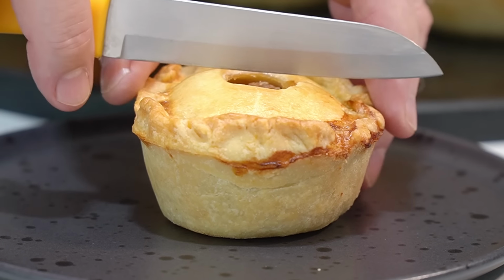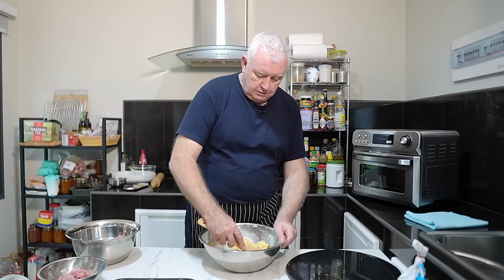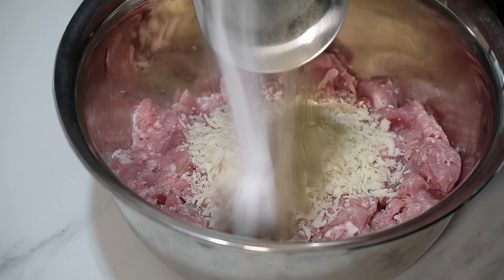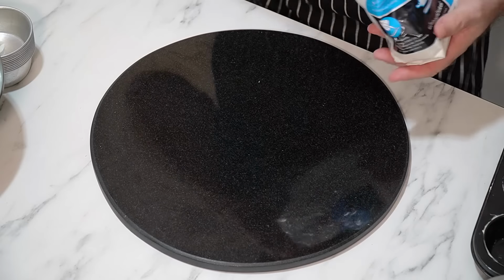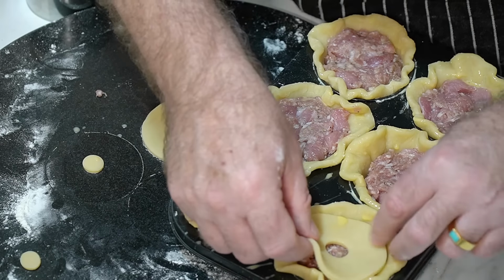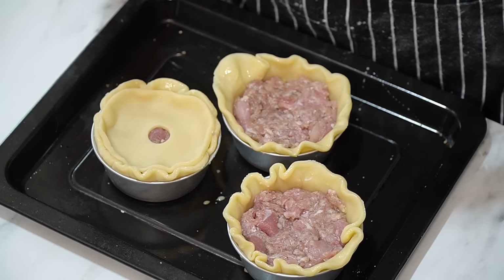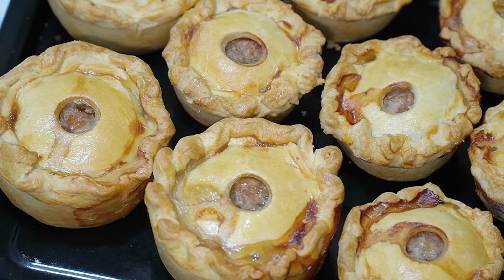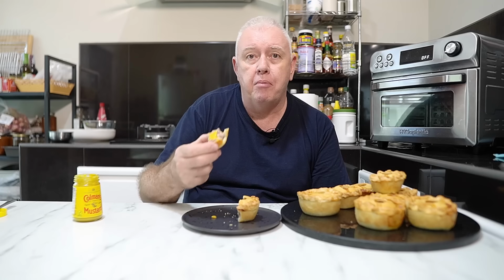Party PORK PIES Mini Size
Imagine biting into a perfectly baked, golden-brown Party Pork Pie, a mini pork pie. The pastry is wonderfully crisp and flaky on the outside, giving way to a tender, juicy filling inside. These little pies are packed with a mix of finely chopped pork shoulder and pork mince, seasoned with a hint of nutmeg and white pepper. Each bite delivers a satisfying combination of meaty goodness and subtle spices.

As you continue to enjoy your pie, you notice the rich, savoury gelatin that fills the spaces between the meat and the crust, adding an extra layer of flavour and keeping the filling moist. These mini pork pies are the perfect handheld treat for picnics, lunchboxes, or a hearty snack. They’re like a little taste of traditional English cuisine in every bite, bringing the comforting flavours of a Party Pork Pie to your table.

I want to say thank you for all the support I received.  It really helps with running this channel and sourcing ingredients for the recipes. Thank you to everyone who has bought a coffee (or more), and a huge Thank you to all the channel patrons.❤️
Mamalil
Joanne Brown
Sheila Trunzo
Elizabeth e.behrendt
Adam Conolly
Mary Palmer
Patricia Dooley
Mary Eaton
Sharon Wills
Christopher Beattie
Carol Andrew
Bethany Goldy
Eve Adams
Bobbi Nan Rinker
Heather Torrey
Kathe Mayer
Dmitry Stillermann
Vanessa Walker
Dana Fringer
Derrick Lewis
Budgieboy
Jeana
Bronwen Algate
Dana Fringer
Kathleen Hayes
John Kennington
John Baldwin
L J Ribar
Janice Vineyard
Sharla Hulsey
Doug & Sunny Olsen
Debbie Evans
Jean Buckley
Julie Rimmer-Hunter
Harry Bond
Chris Matheson
Back the Blue
Tez Brennan
Mary F
Maura Smith-Mitsky
Man Nok Choy

Ingredients

For the Hot Water Crust Pastry:
- 600g All Purpose Flour
- 1 tsp salt
- 110g Butter
- 130g Shortening
- 200g water
- 1 egg (beaten, for egg wash)

For the Pork Filling:
- 400g pork shoulder, cubed small
- 400g pork mince
- 1 tsp sage
- 1/2 tsp dried thyme
- 1/2 tsp ground white pepper
- 1/2 tsp salt
- 1/2 tsp ground allspice
- 1/4 tsp ground nutmeg
- 25g Breadcrumbs

For the Gelatin:
- 1 - 2 tsp Gelatin, depending on how jellified you like.
- 1 chicken stock cube
- 200ml boiling water

Preheat your oven to 180°C (360°F).
Air fryer 170°C (340°F).